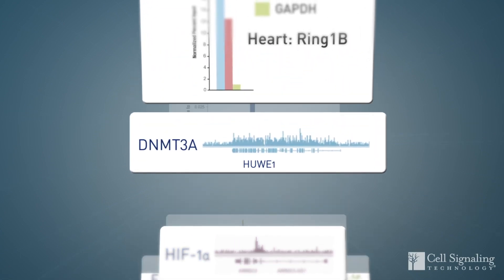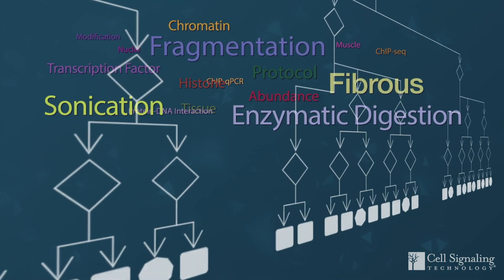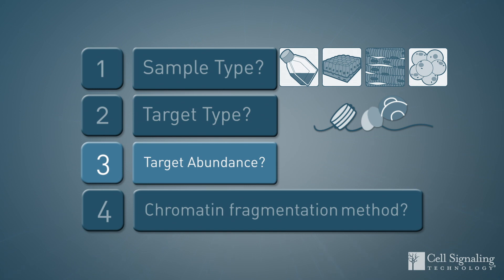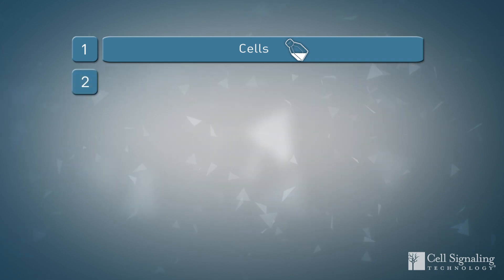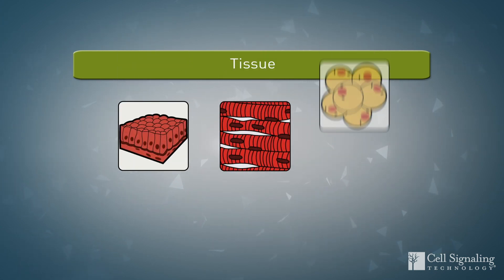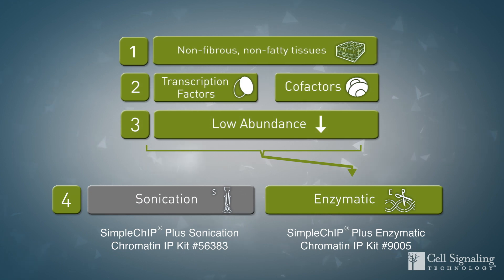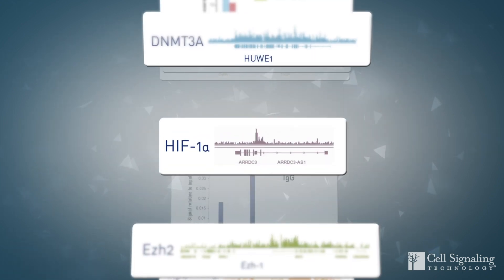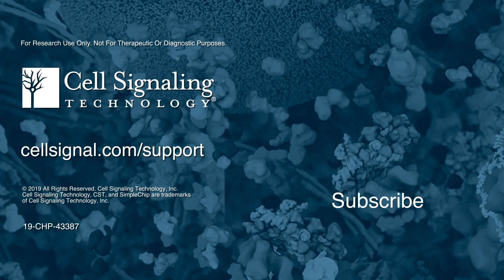How to Choose: Enzymatic or Sonication Protocol for ChIP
This video breaks down four questions that will help you find a chromatin fragmentation protocol for your experimental needs.

Transcript:
Researchers use chromatin immunoprecipitation, or ChIP, to identify and characterize protein DNA interactions in the context of chromatin.ChIP experiments can use varying input samples, and provide ChIP-qPCR or ChIP-seq readouts.

The success of your ChIP experiment depends on the fragmentation of chromatin, a critical step in the ChIP protocol. This can be accomplished with either sonication or enzymatic digestion. But how do you decide which chromatin fragmentation protocol to use in your ChIP experiments? A number of factors can influence your choice,  making the decision seem daunting. So let's simplify. Cell Signaling Technology will show you the way.

In this video, we'll walk through four questions that will help you find a protocol and the ideal ChIP kit from Cell Signaling Technology that's suited to your experimental needs. First, what is your input sample type: cells or tissues? Second, what type of protein is being targeted for immunoprecipitation? Histones, transcription factors, and cofactors bind to  DNA with varying strength, affecting ChIP efficiency. Other factors to consider are the abundance of the target protein in your sample and your preferred method for chromatin fragmentation. In many instances, you can use either sonication or enzymatic digestion. We'll also introduce some scenarios in which one method for chromatin fragmentation outperforms the other.

Traditional sonication protocols use harsh, denaturing conditions. Cell Signaling Technology scientists have developed specially formulated lysis buffers to protect chromatin integrity and antibody epitopes. This enables you to obtain more reliable results when analyzing transcription factors and cofactors using our ChIP kits. Let's walk through the scenario in which your input samples are cells. If you are looking at histones or high abundance transcription factors or cofactors, both sonication and enzymatic digestion work well. Select a SimpleChIP® kit based on your chromatin fragmentation preference. While sonication can be used with low-abundance transcription factors and cofactors, enzymatic digestion is preferred. The protein-DNA interactions for these proteins are more labile and may be prone to loss in sonication. For optimal results, we recommend using enzymatic fragmentation as a first choice.

Next, we'll consider tissues and how the type of tissue may affect how you choose a ChIP protocol. If you are performing ChIP with any type of tissue, it's critical to homogenize the input material to a single-cell suspension prior to nuclear lysis and chromatin fragmentation. SimpleChIP Plus kits for both sonication and enzymatic protocols are approved for use with most tissue types, including liver, brain, and heart. If you are looking at histones, high abundance transcription factors, or high abundance cofactors in these tissues, you can select either of these kits. For optimal ChIP results with low-abundance transcription factors and cofactors from these tissues, we recommend using the enzymatic protocol.

Note that especially fibrous tissues like skeletal muscle and fatty adipose tissues are more difficult to homogenize. A tissue-specific protocol is required to homogenize these samples into single-cell suspensions prior to chromatin fragmentation. For these fibrous or fatty tissues, Cell Signaling Technology recommends using the sonication protocol with the SimpleChIP Plus Sonication Chromatin IP Kit for all target types. Sonication is more effective than enzymatic digestion due to the significant force required to break apart these tissues, and lyse their cells and nuclei.

👉About CST®: Cell Signaling Technology (CST) is a private, family-owned company, founded by scientists and dedicated to providing high-quality research tools to the biomedical research community.

Cell Signaling Technology, CST, and SimpleChIP are registered trademarks of Cell Signaling Technology, Inc.